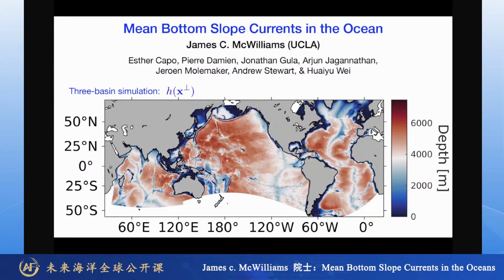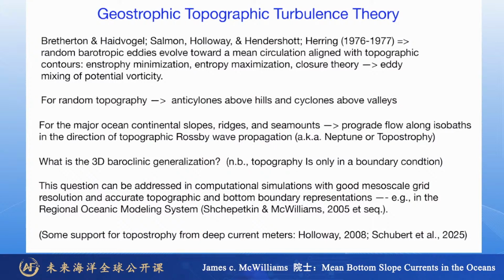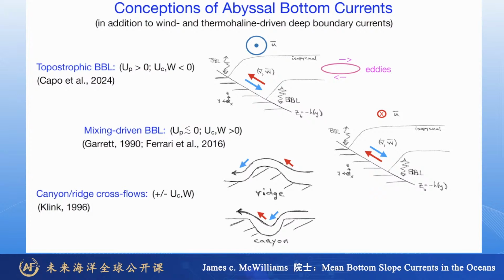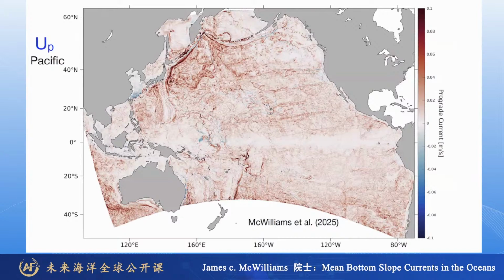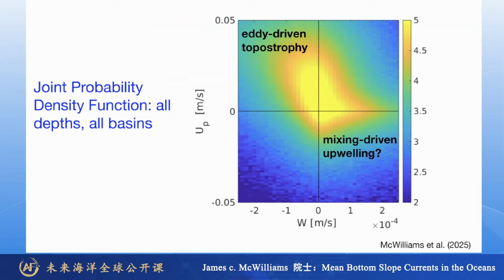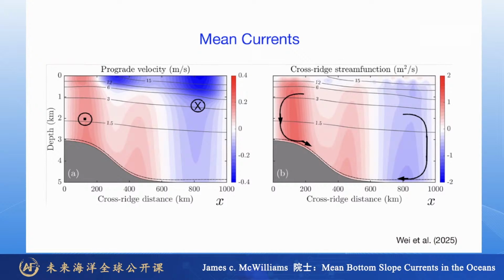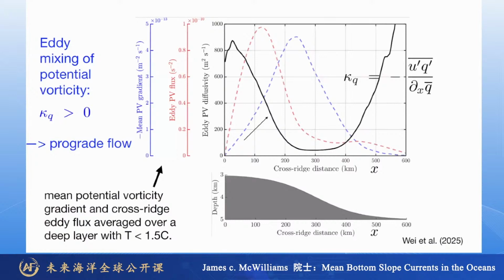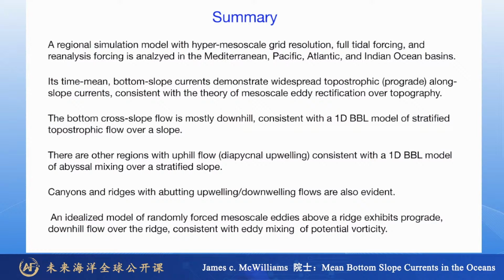James c. McWilliams 院士：Mean Bottom Slope Currents in the Oceans | 未来海洋讲坛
Title：James c. McWilliams 院士：Mean Bottom Slope Currents in the Oceans | 未来海洋讲坛
Time：April 22, 2025 08:30（Beijing）
Organizer：中国海洋大学　未来海洋学院

James c. McWilliams received his college degrees in Applied Mathematics: a B.S.(with honors)in 1968 from Caltech, and a M. S. in1969 and Ph. D. in 1971 from Harvard. After holding a research fellowship in geophysical fluid dynamics at Harvard(1971-74), he jointly established the Oceanography Section at the National Center for Atmospheric Research (NCAR), where he became a senior scientist in 1980. In 1994 he became the Louis B. Slichter Professor of Earth Sciences in the Department of Atmospheric and Oceanic Sciences and Institute of Geophysical and Planetary sciences at UCLA, He is a Fellow of the American Geophysical Union and a member of the U.S. National Academy of Sciences. His research focuses on the fluid dynamics of Earth's oceans and atmosphere, both their theory and computational modeling. He is a co-creator of the Regional Oceanic Modeling System(ROMS), a widely used circulation code for highly turbulent currents and their material transport.